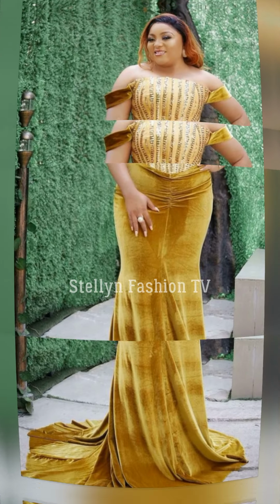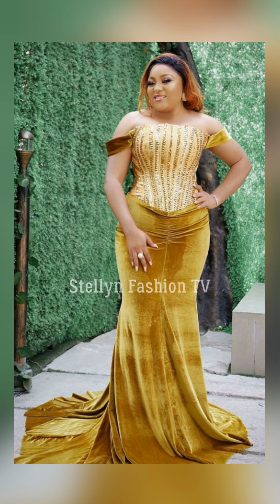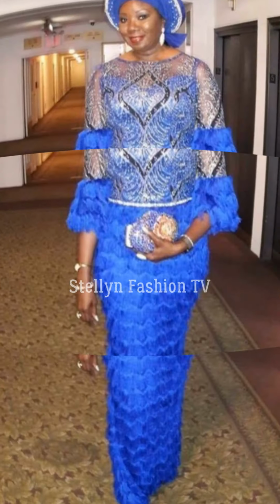New Lace Styles For Women || Unique Ankara Long Skirt & Blouse || Latest Ankara Peplum Tops